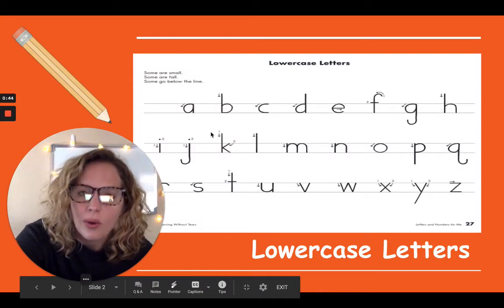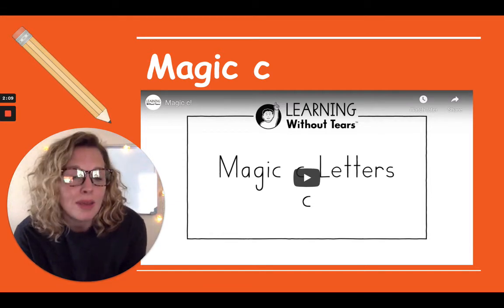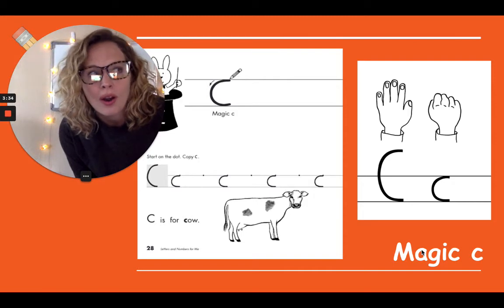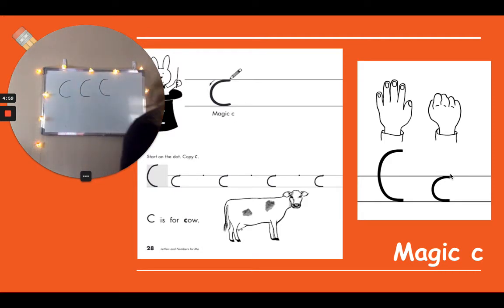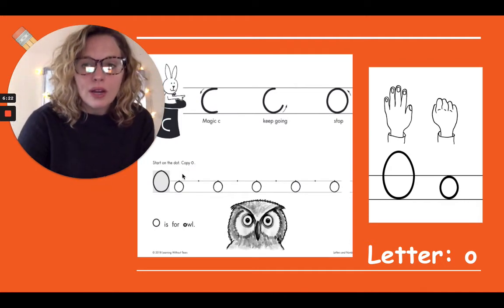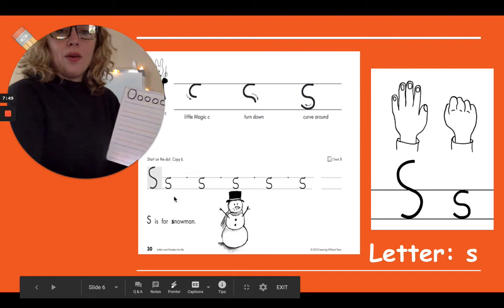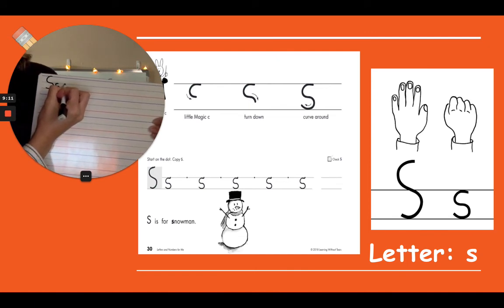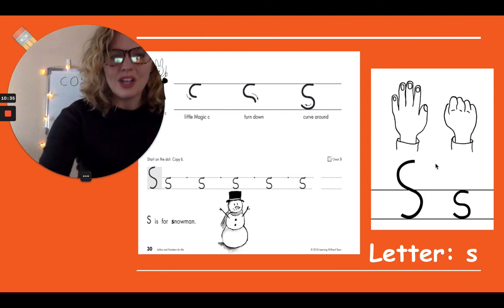HWOT Magic c (c o s)